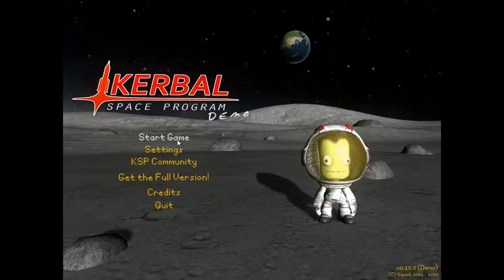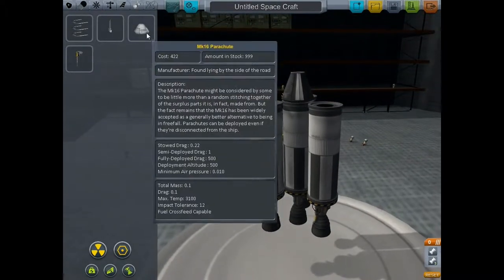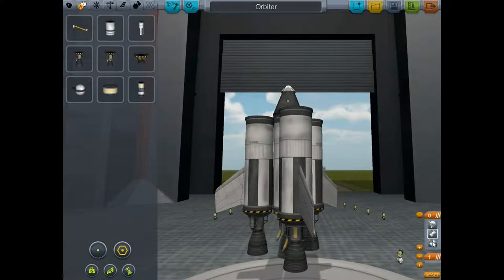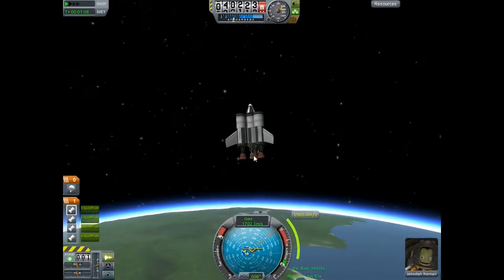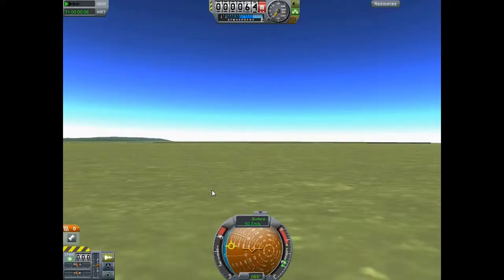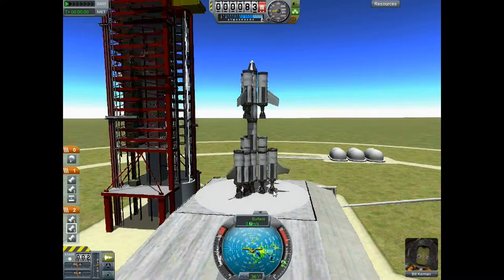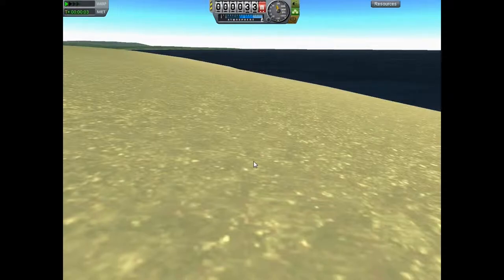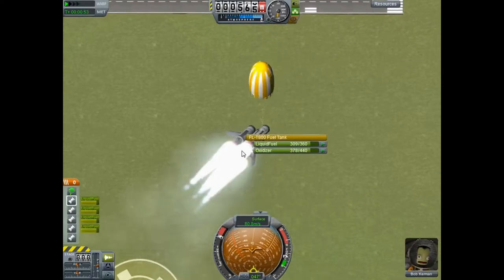Kerbal Space Program: Getting out of the Atmosphere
In this episode, we try to at least get into Kerbin's orbit.